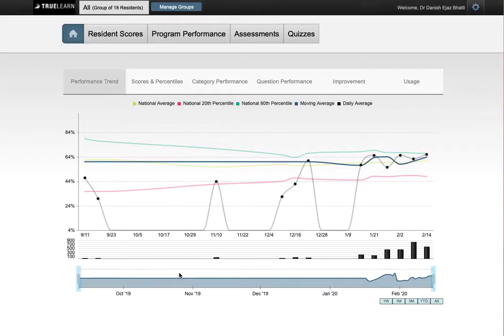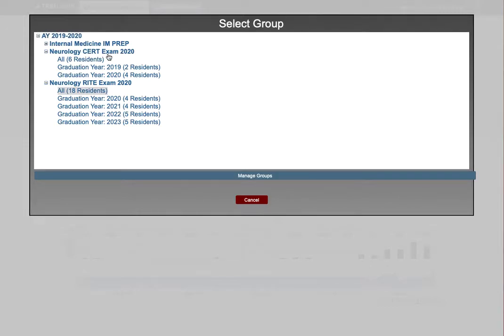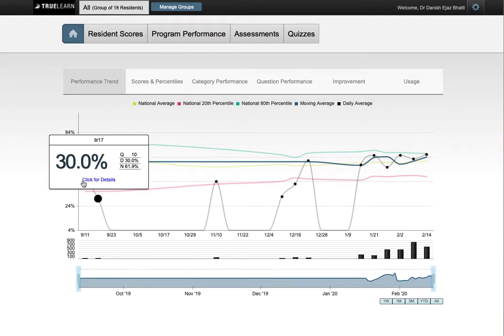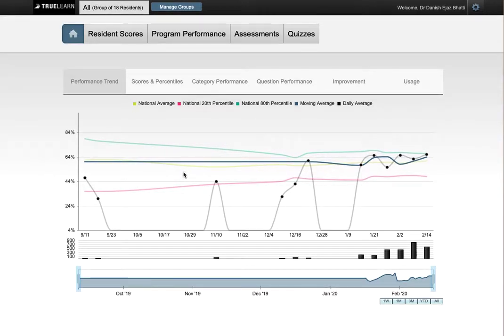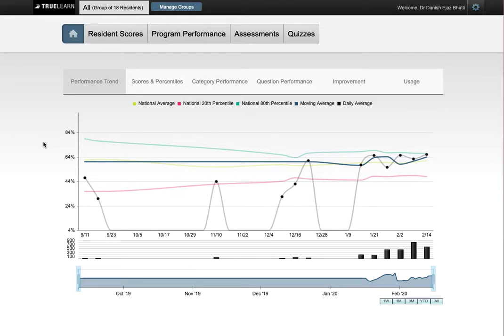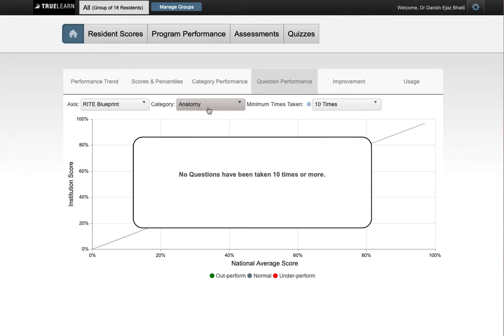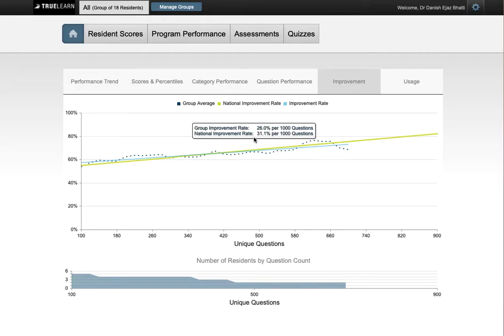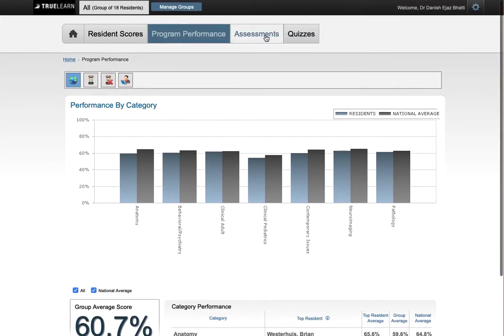TrueLearn Learning tool for Residents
In this video, I quickly review the usefulness of the online Multiple Choice Questions tool called true learn that we have just started using for our Neurology Residents. This is more of feedback and instructional video for the Residents themselves but gives a quick basic introduction to anyone interested in adapting it for their Residency Program.